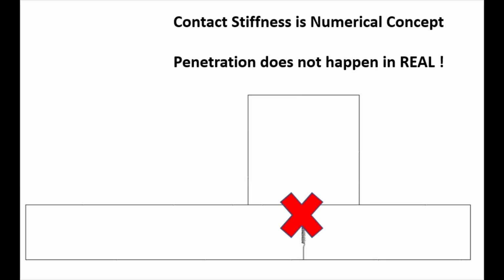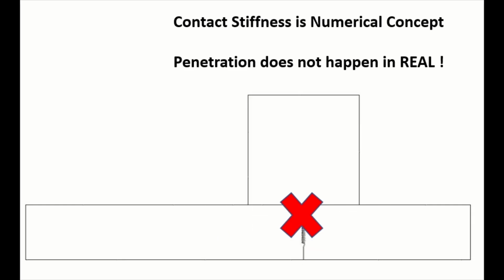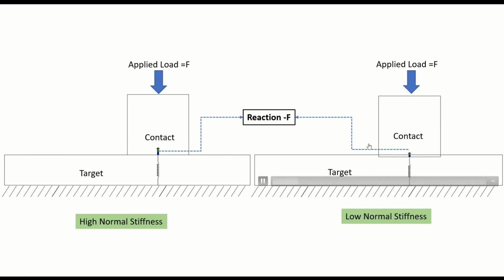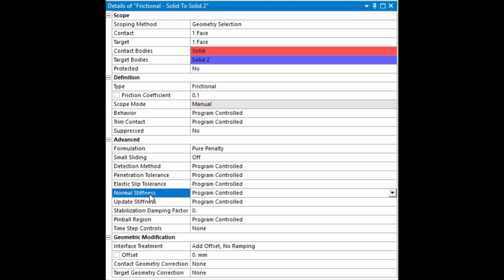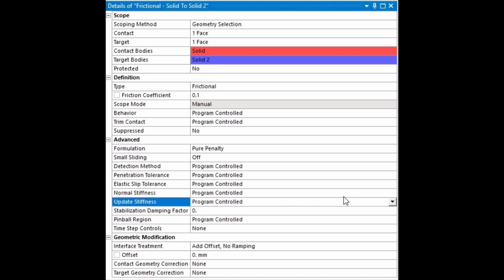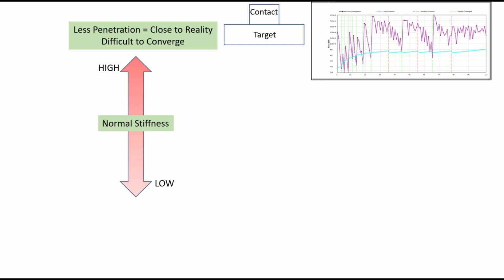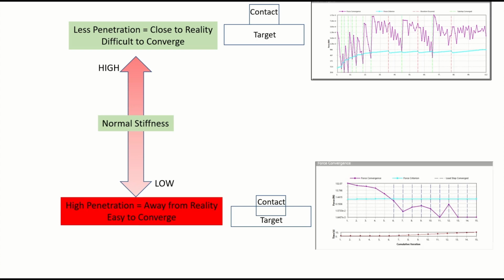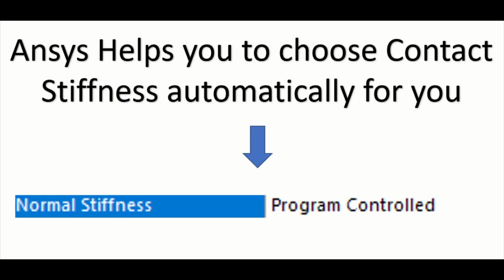Contact Stiffness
Description on
what is Contact Stiffness?
How contact Stiffness affect penetration?
How to alter contact Stiffness in Ansys?
Guide to choose the right  Contact Stiffness